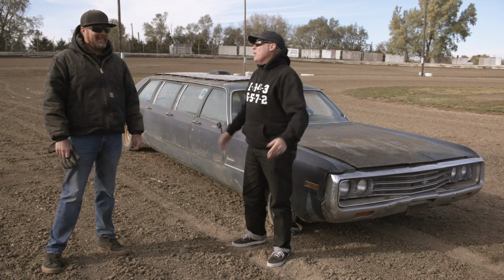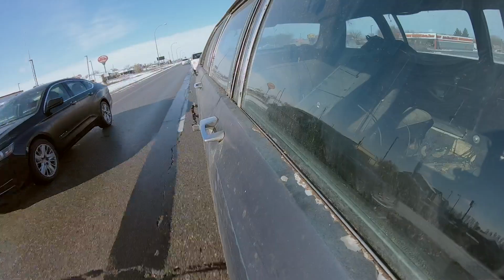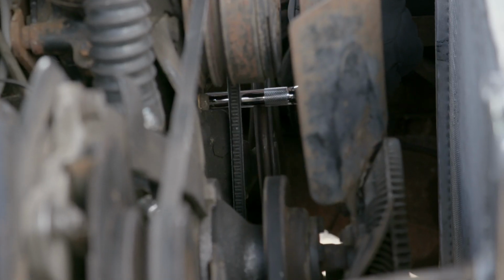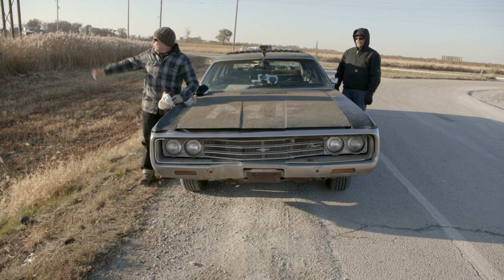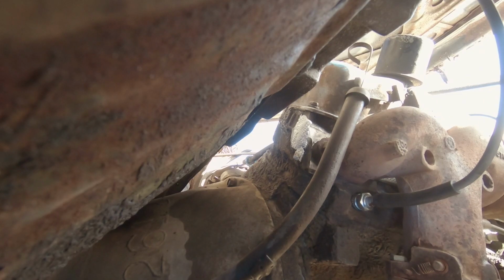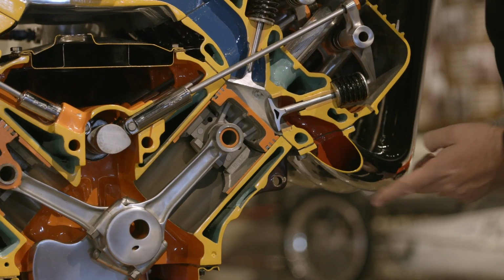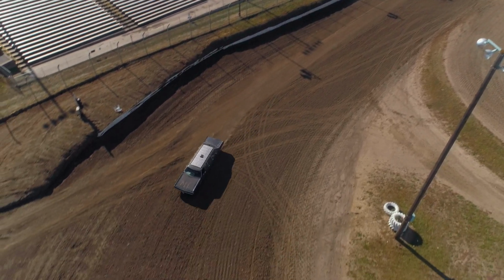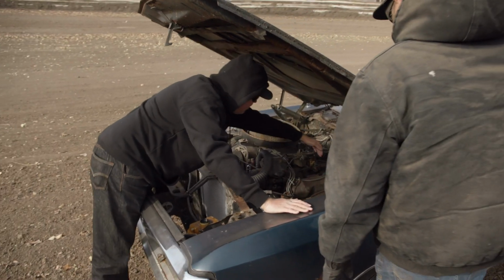Roadkill Season 10 Episode 1 More Doors, Less Floors!